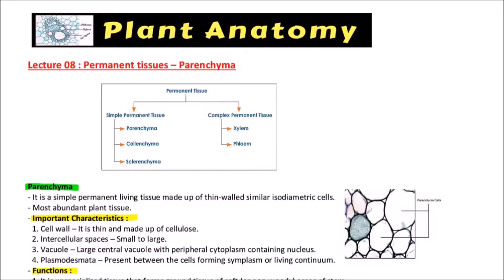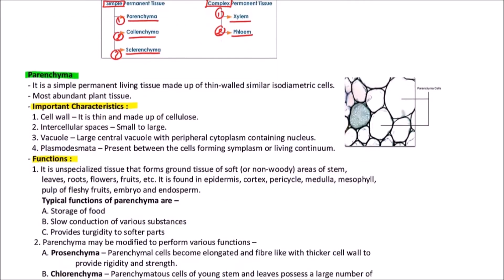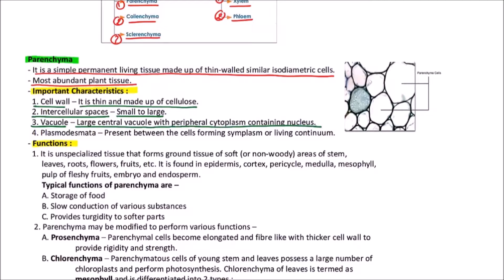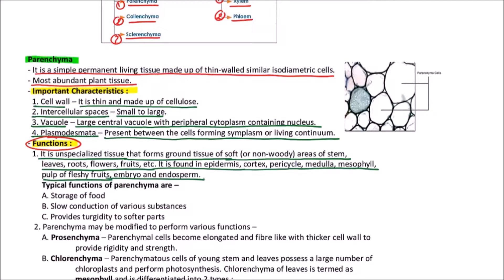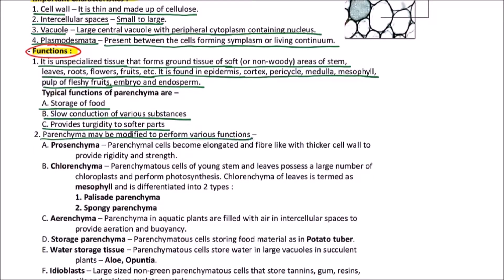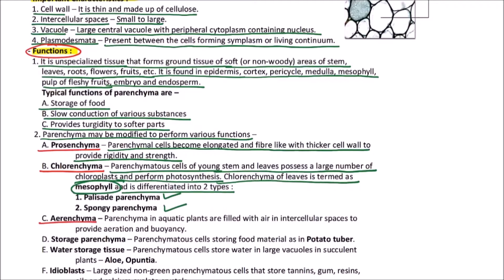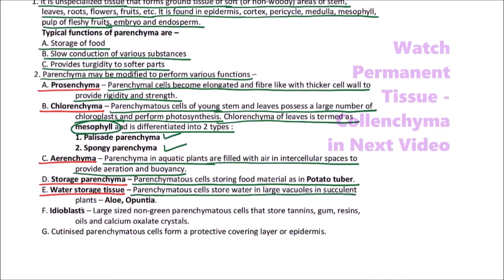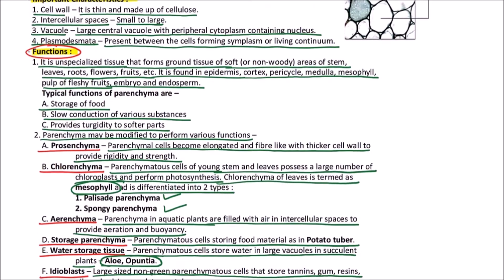Plant Anatomy 08 - Permanent tissues – Parenchyma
In this video on Plant Anatomy, Permanent tissues like
Parenchyma are discussed.